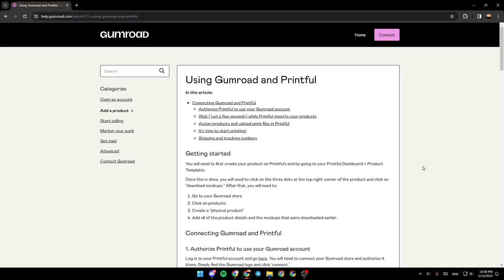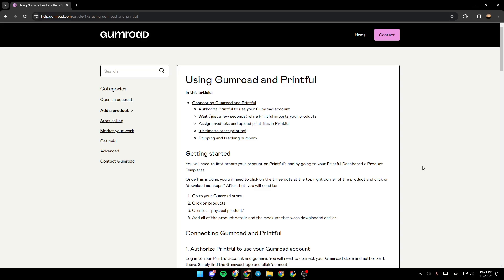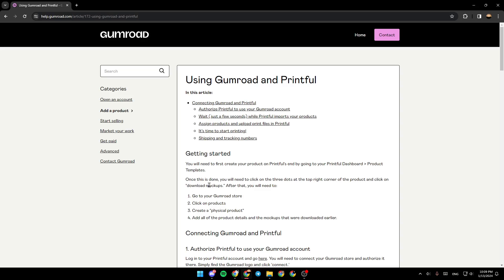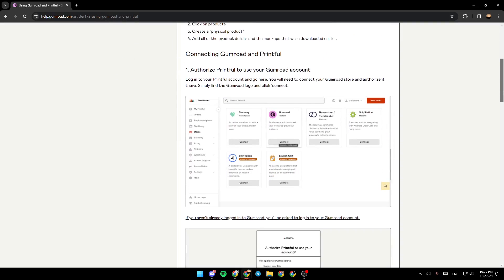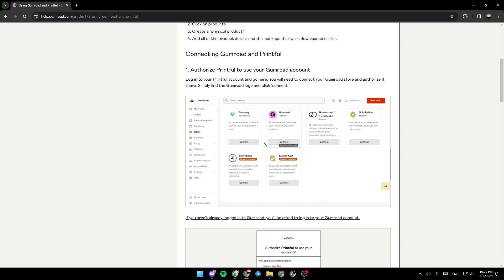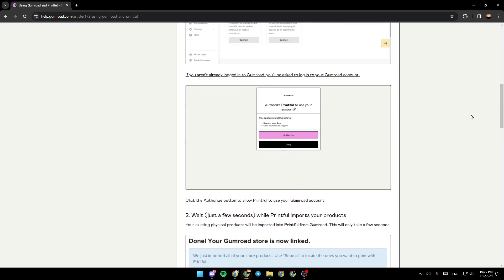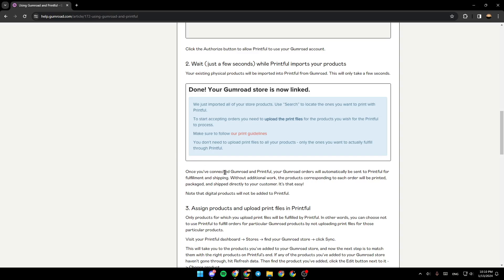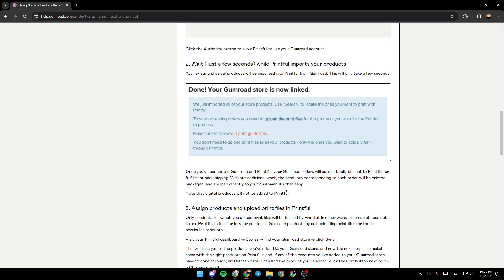How To Connect Printful To Gumroad Tutorial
Today we talk about connect printful to gumroad,gumroad,how to use gumroad,sell with gumroad